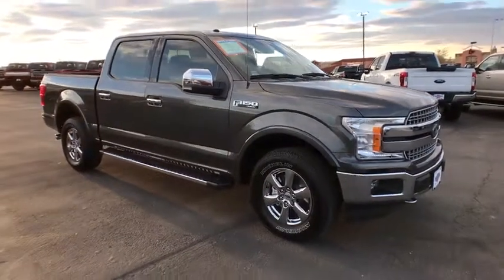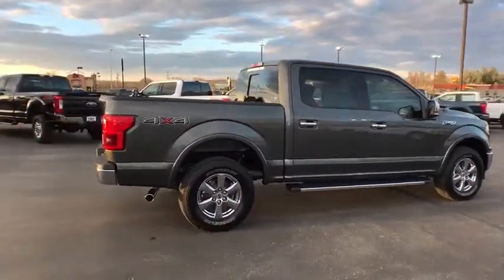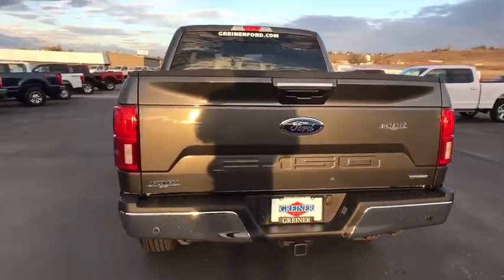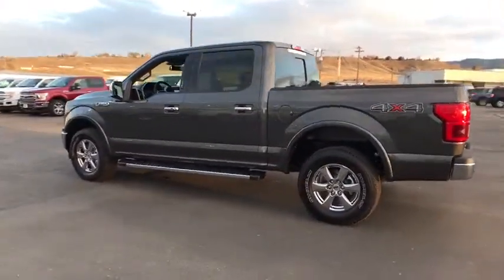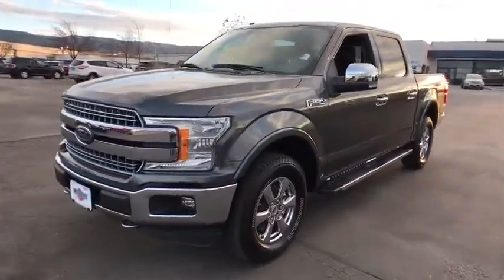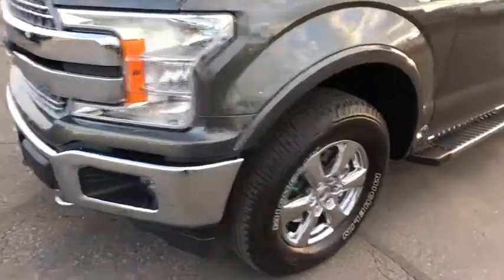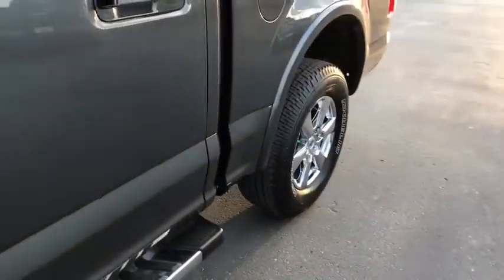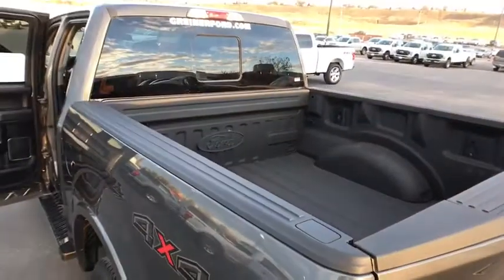2018 FORD F-150 Casper, Powell, Cheyenne, Douglas, Sheridan, WY JKC94781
MAGNETIC METALLIC New 2018 FORD F-150 available in Casper, Wyoming at Lithia Ford Casper. Servicing the Powell, Cheyenne, Douglas, Sheridan, WY area.
2018 FORD F-150 LARIAT 4WD SuperCrew 5.5 Box - Stock#: JKC94781 - VIN#: 1FTEW1EG0JKC94781

NAV Heated Leather Seats Bed Liner BLACK LEATHER-TRIMMED BUCKET SEATS MAGNETIC METALLIC Turbo Satellite Radio iPod/MP3 Input. EPA 23 MPG Hwy/17 MPG City! Magnetic Metallic exterior and Black interior LARIAT trim AND MORE! KEY FEATURES INCLUDE: Back-Up Camera Satellite Radio iPod/MP3 Input OPTION PACKAGES: LARIAT CHROME APPEARANCE PACKAGE 2 chrome front tow hooks Chrome Skull Caps on Exterior Mirrors Chrome Door & Tailgate Handles w/Body-Color Bezel Chrome Angular Step Bars Chrome 2-Bar Grille w/4 Minor Bars painted silver surround and background mesh Wheels: 18 Chrome-Like PVD Single-Tip Chrome Exhaust ENGINE: 3.5L V6 ECOBOOST auto start-stop technology 3.31 Axle Ratio GVWR: 6750 lbs Payload Package EQUIPMENT GROUP 501A MID Reverse Sensing System Universal Garage Door Opener Blind Spot Information System (BLIS) cross-traffic alert and trailer tow monitoring (BLIS sensor in LED taillamp) 110V/400W Outlet Power Glass Sideview Mirr w/Body-Color Skull Caps power-folding heat turn signal memory and auto-dimming feature (drivers side) Remote Start System w/Remote Tailgate Release LED Sideview Mirror Spotlights high-intensity LED security approach lamps MAX TRAILER TOW PACKAGE max towing capability up to 13200 lbs and upgraded rear bumper Higher-Capacity Radiator MP3 Player 4x4 Onboard Communications System Privacy Glass Keyless Entry Steering Wheel Controls Child Safety Locks. WHY BUY FROM US: The main goal here at Greiner Ford of Casper is to ensure you have a successful and enjoyable car-buying experience. Whether you are searching for a new or used vehicle or need quality auto repair parts or auto financing our dealership is ready to assist drivers in the Riverton WY Gillette and Sheridan areas with all of the above! Price does not include title license or $299 dealer doc fee. Only equipment basic to each model is listed. Call or email for complete specific vehicle information.